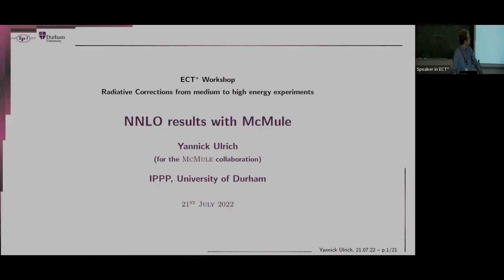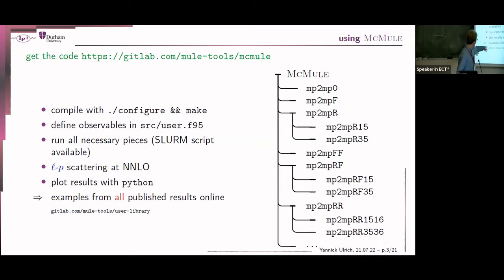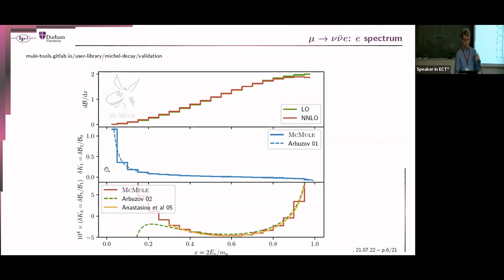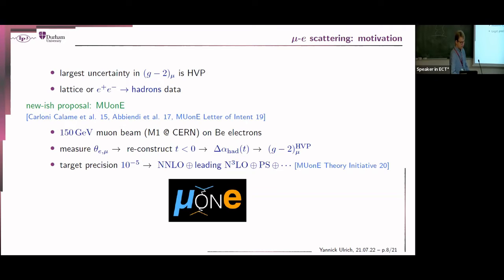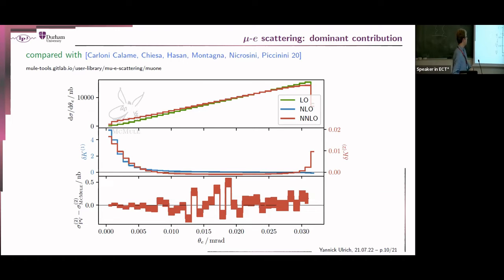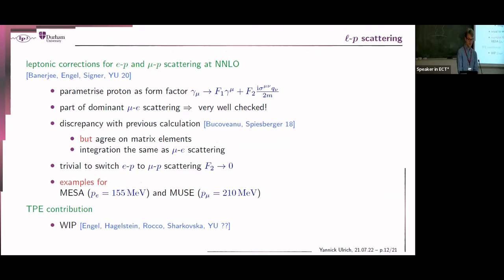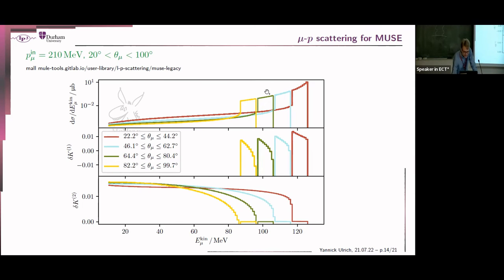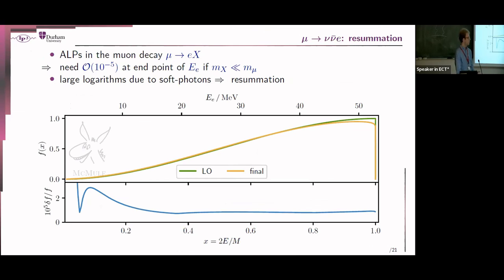Yannick Ulrich | NNLO results with McMule | Jul 21, 22